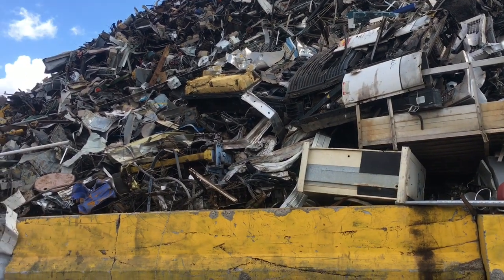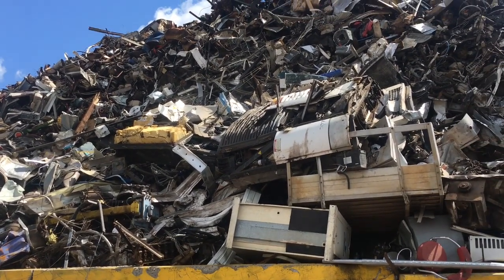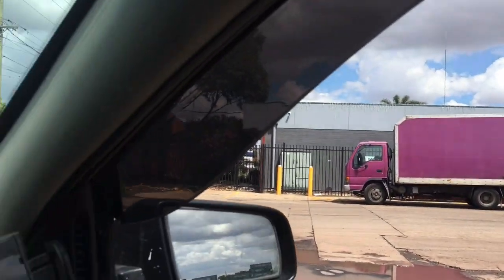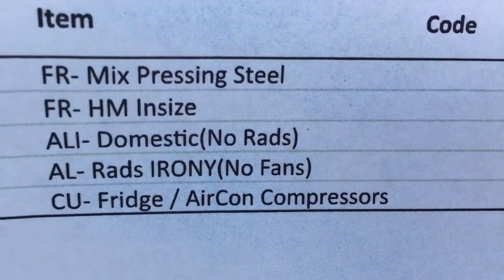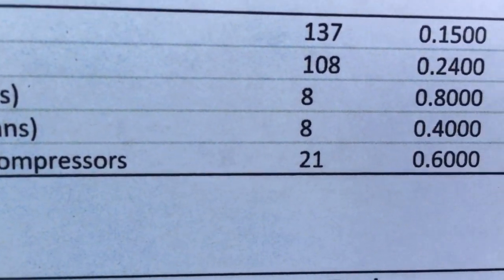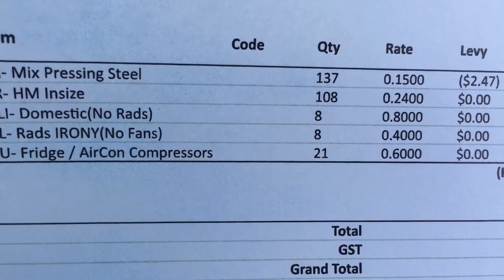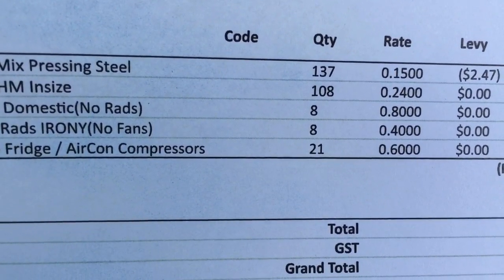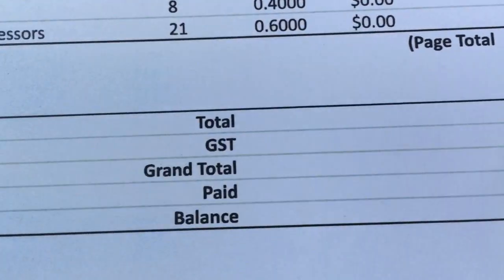Thanks Giving Scrap Day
We don’t do thanks giving we scrap